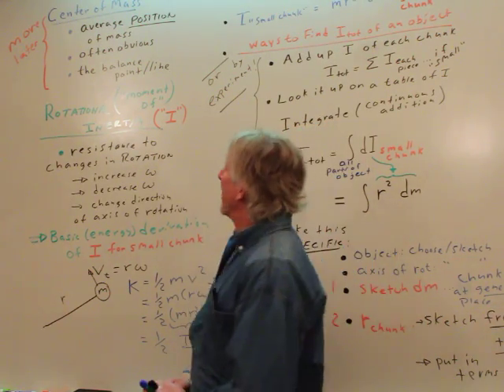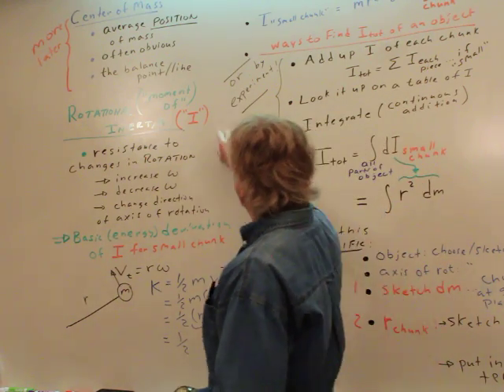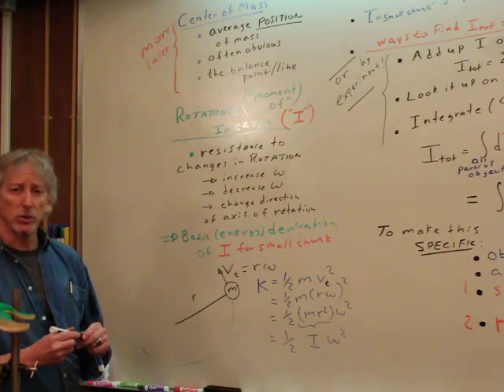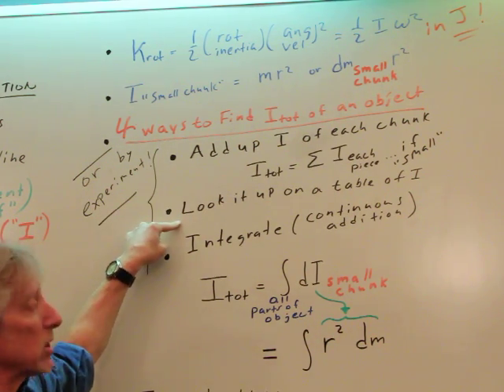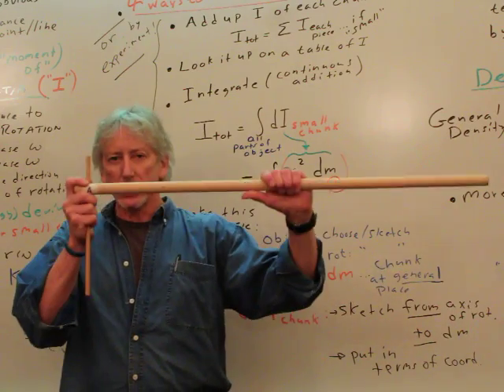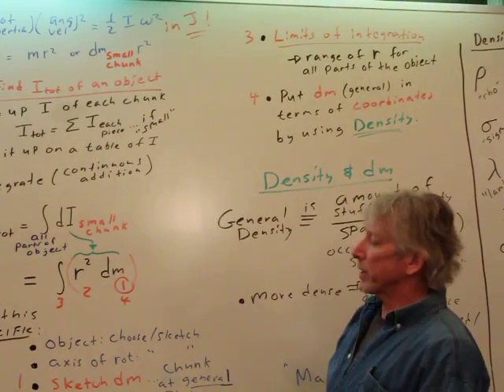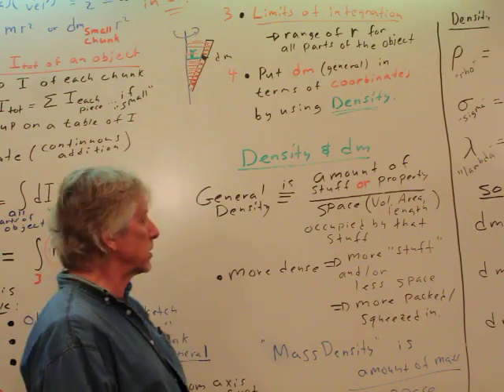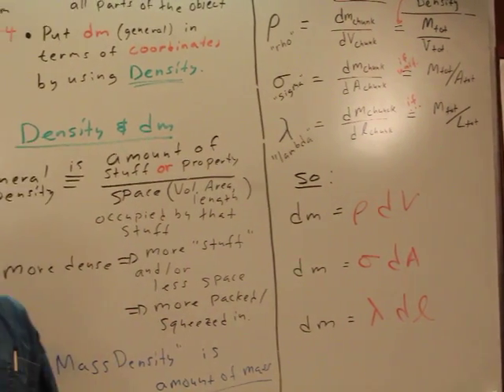8A Rotational Inertia 1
Understanding and calculating rotational ("moment of") inertia. Setting up integrals is something you will need to be able to do in many other cases.